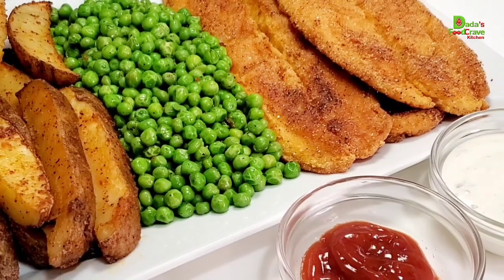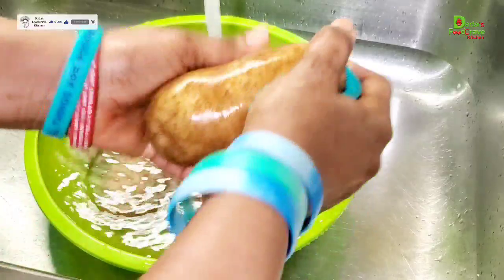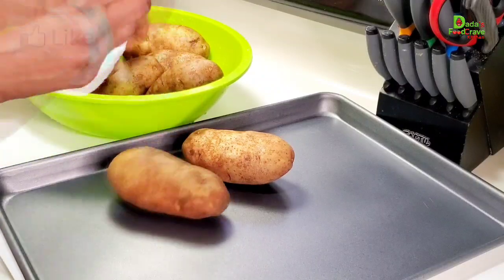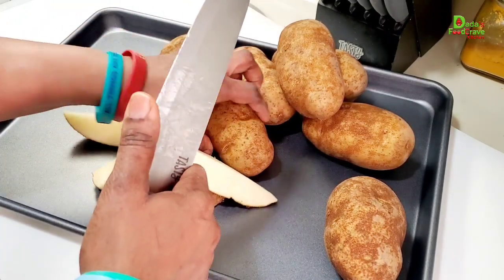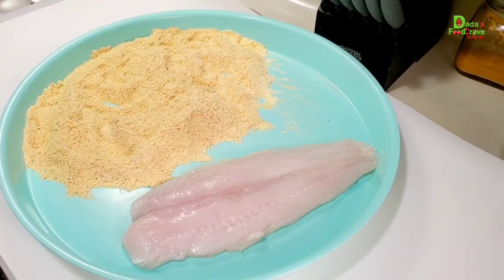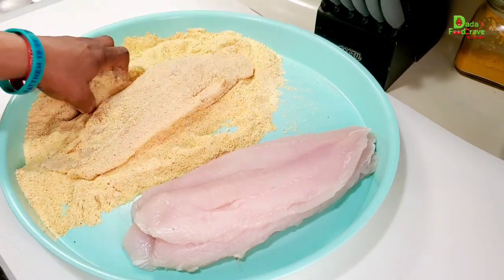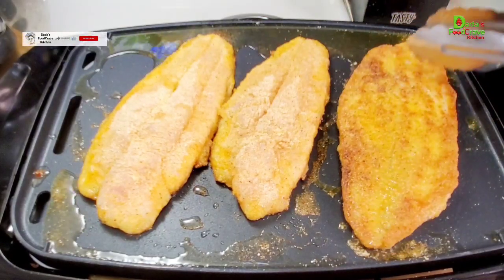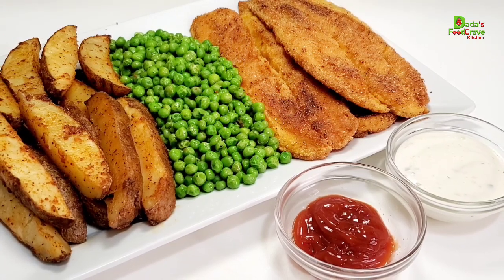How To Make Simple Crispy Fry Fish With Potato Wedges | Dinner Recipe | Dada's FoodCrave Kitchen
Ingredients:
Baking potatoes
Frozen peas or vegetables
Fillet fish Swai or Cod
Black pepper
Salt
Yellow Cornmeal
Potato flakes or potato powder
Paprika
Onion powder
Garlic powder
Cajun seasoning/ slap yu mama seasoning
Oil
Butter
Ketchup
Tartar sauce